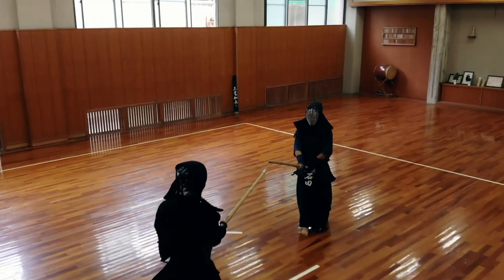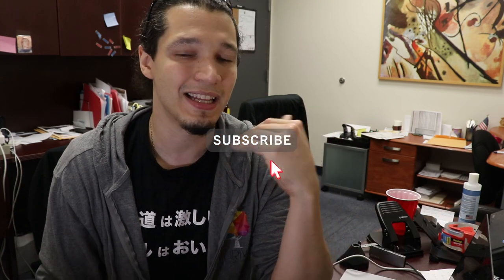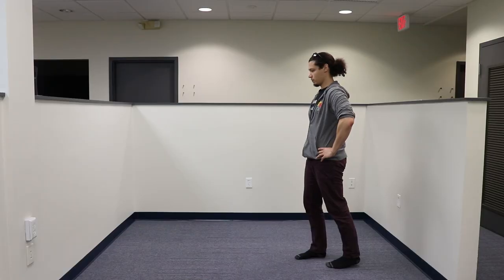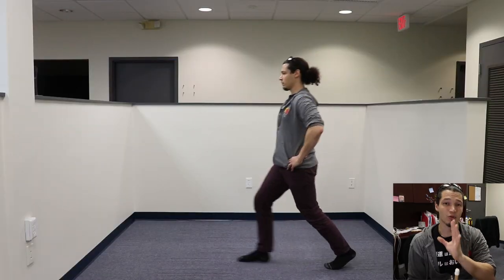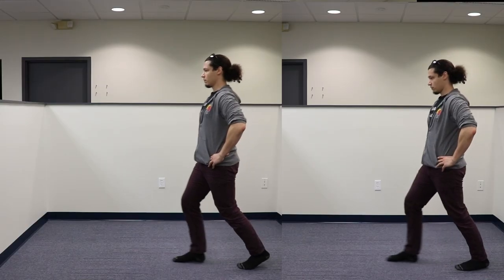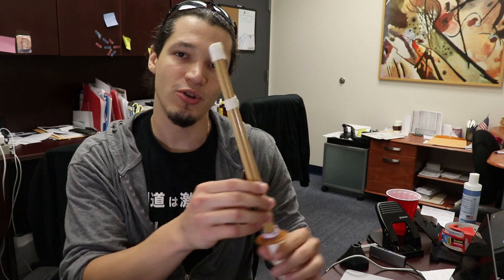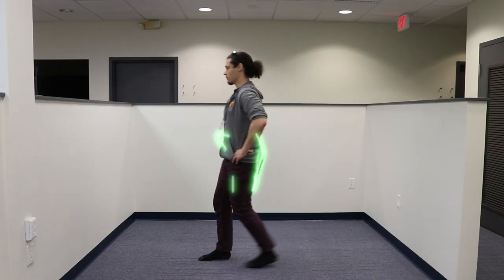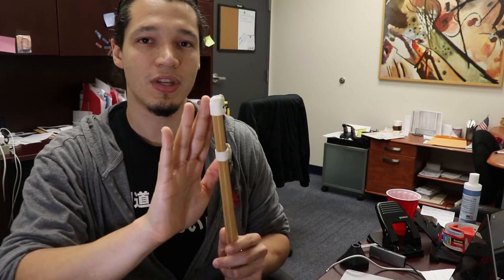Kendo Basics: 5 footwork mistakes, and how to fix them. Kendo training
Here are are five of the most common mistakes I see in kendo basic footwork and some tips on kendo training in order to help you fix them.   I will probably make a video to go more into depth in some of these but I wanted to share some things you can do to start fixing them in case you are having trouble or if you are providing kendo instruction you can use them to help people improve their Kendo. This should help not only your movements but also things like fumikomi and zanshin. Just remember that when using your shinai you want to always keep it towards your opponent.
Kendo is a martial arts that has its roots in the Samurai, but samurai training was very different to what we do in Kendo.

If you have any questions please leave me a message and I will answer you the best I can.